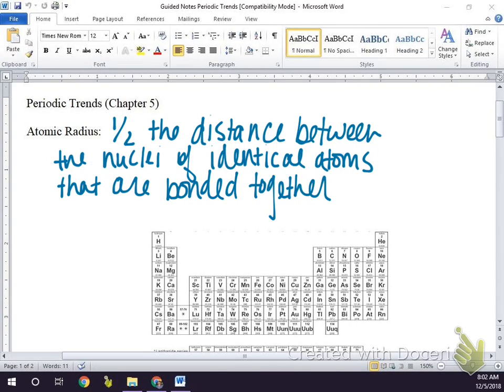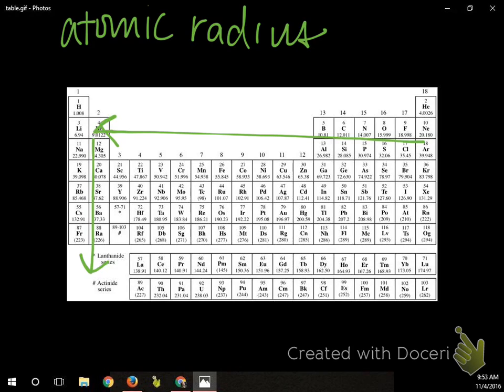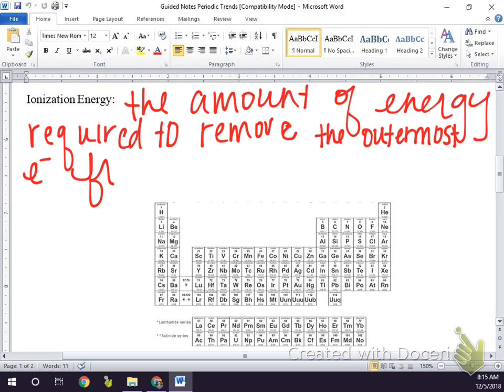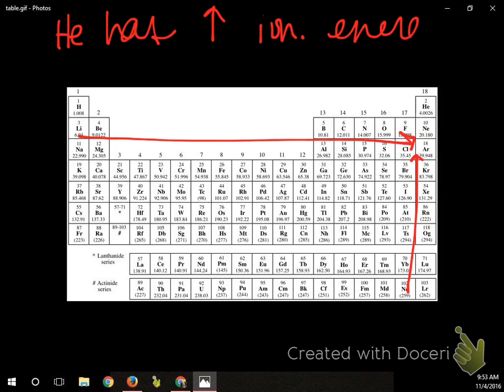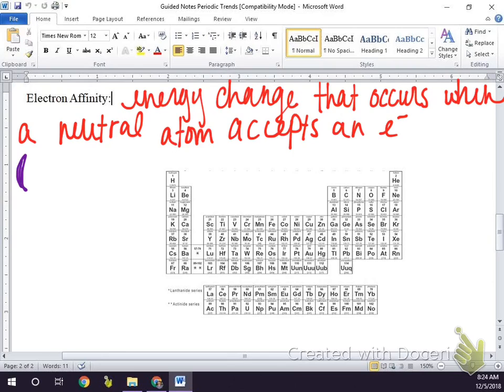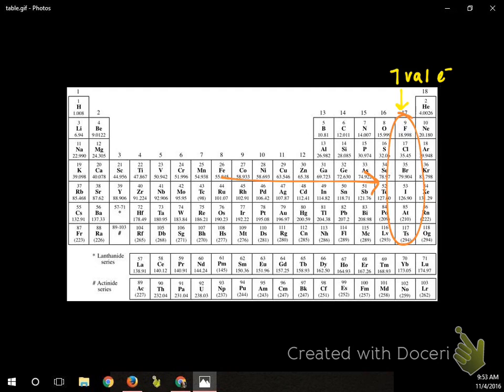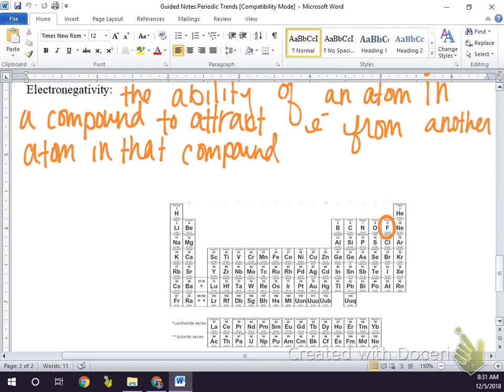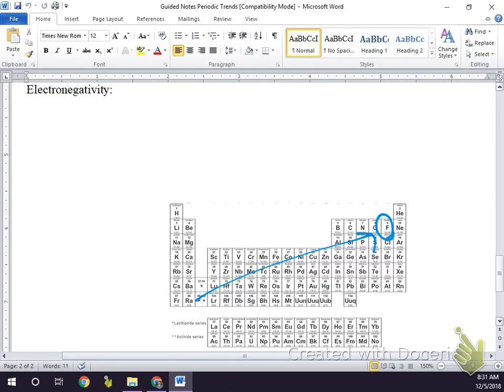Chem 1 Periodic Trends 12.5.18